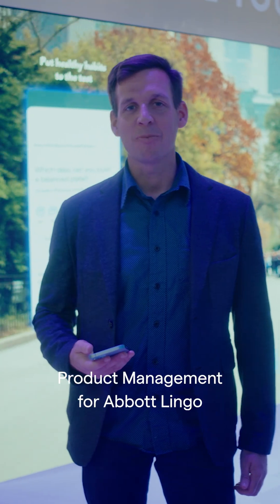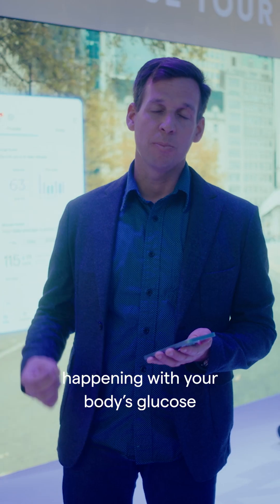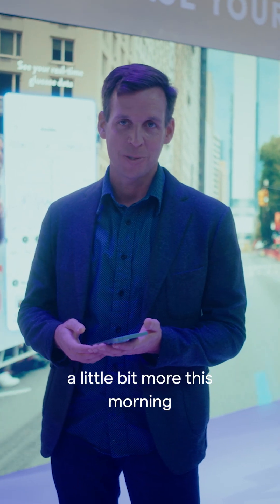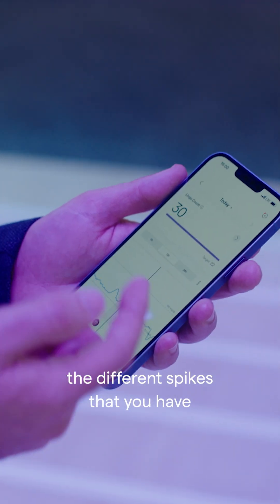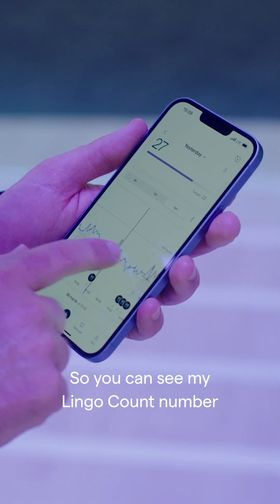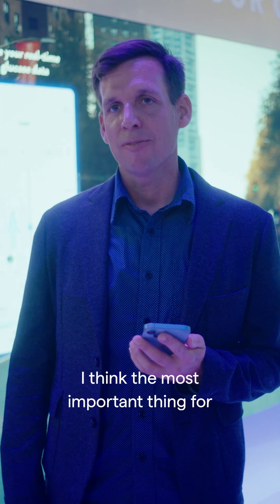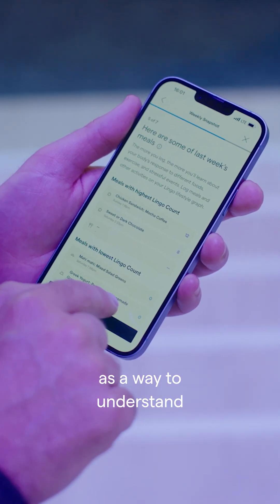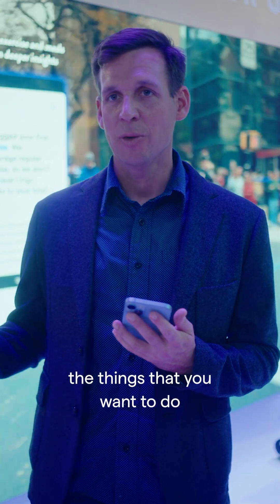What's a glucose graph? Or Lingo Count? And how do they help see what works for your body?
Glucose Graph? Lingo Count? Ben Fohner, Director of Product Management for Abbott's Lingo business, breaks down the Lingo app and all the features that help you see what works for your body.​

The Lingo Glucose System is for users 18 years and older not on insulin. It is NOT intended for diagnosis of diseases, including diabetes. Individual responses may vary.​